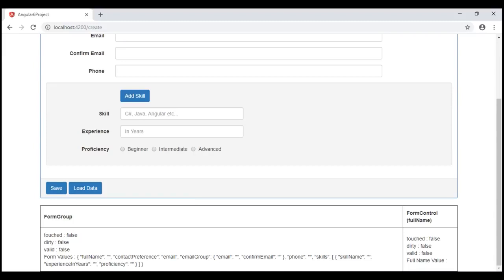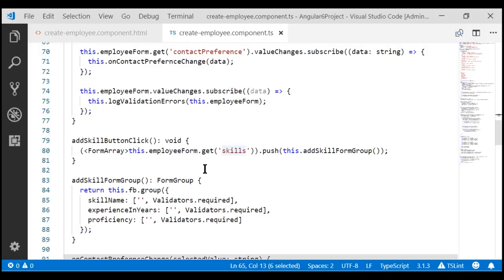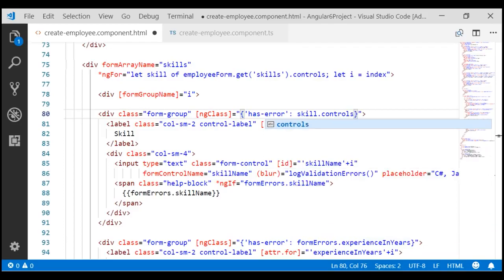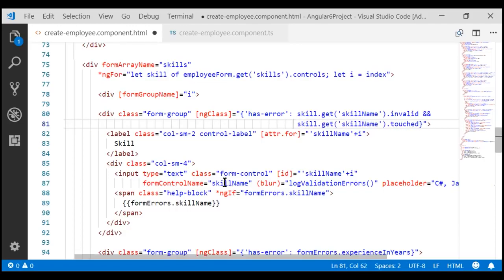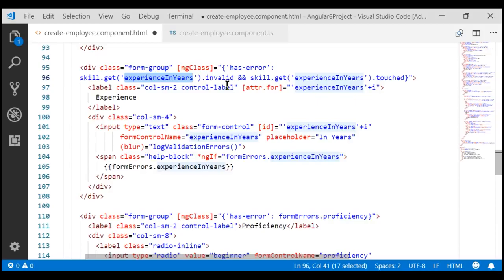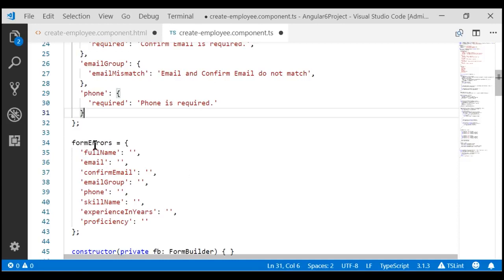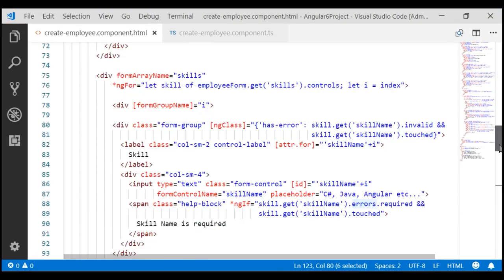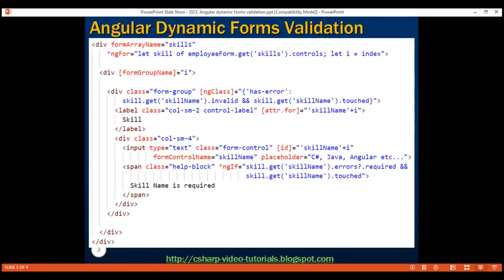Angular dynamic forms validation